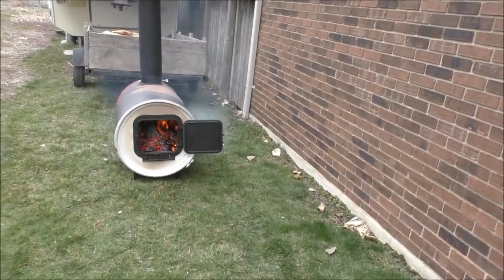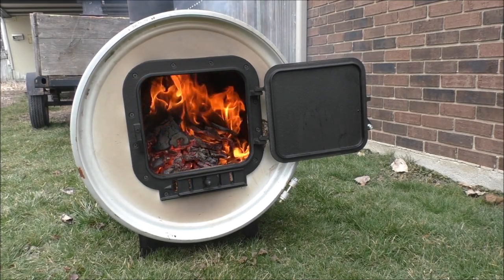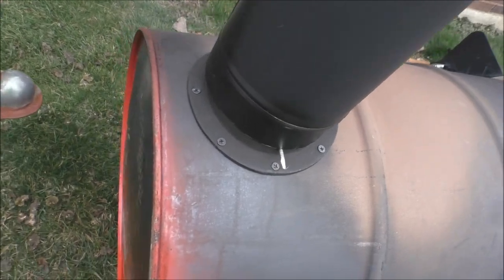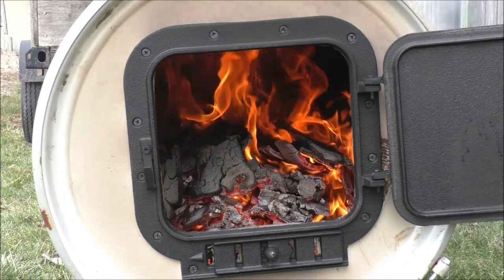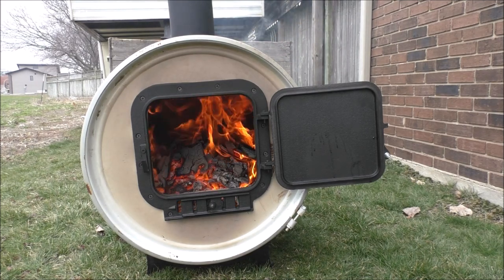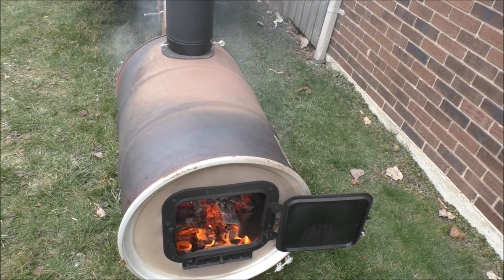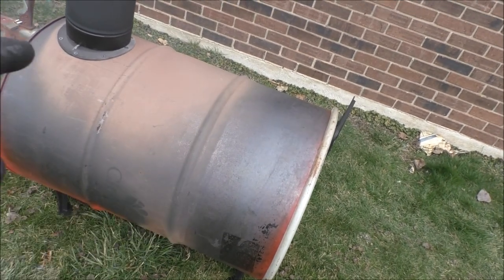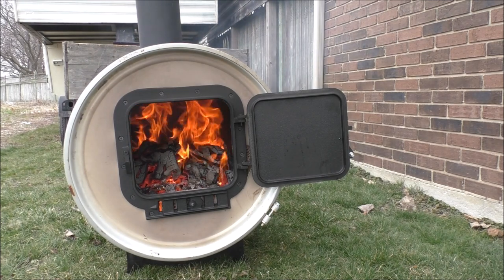55 Gallon Barrel Stove